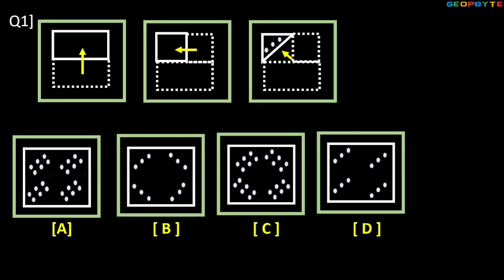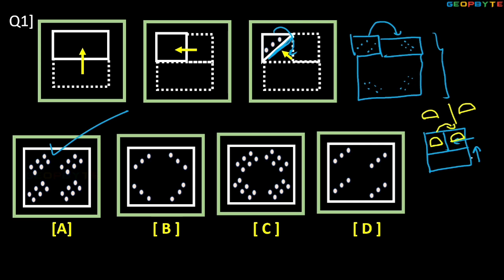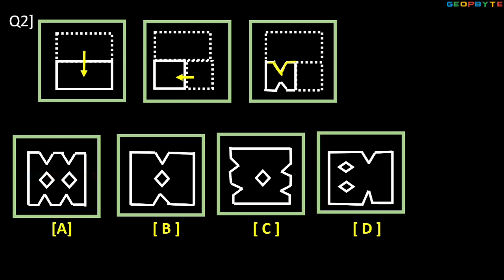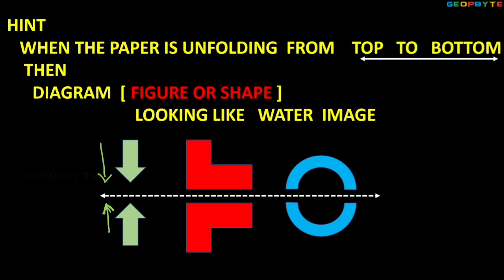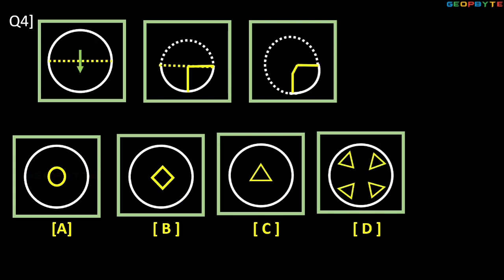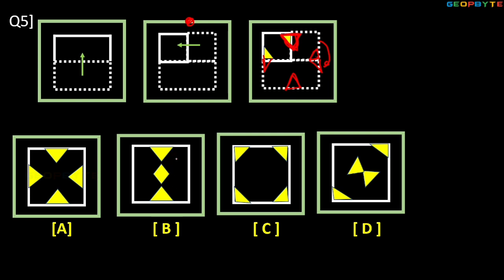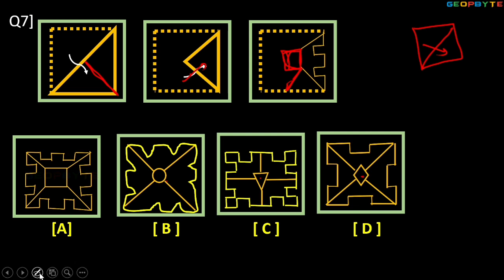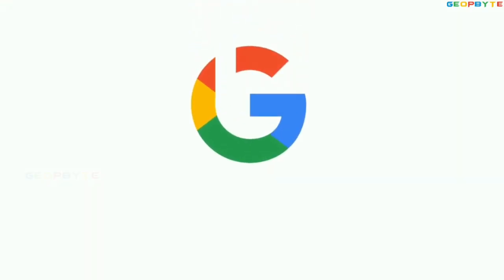Paper Folding and Punched | Navodaya | Part-1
Timestamps:

00:00 Intro

19:29 Outro

You are welcome to contact our team on Telegram to clarify any doubts regarding Navodaya.